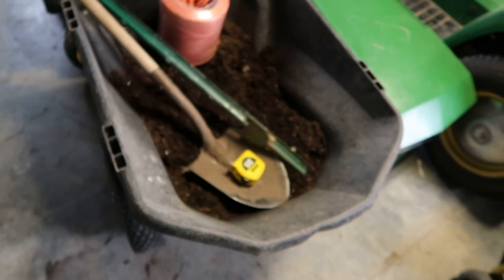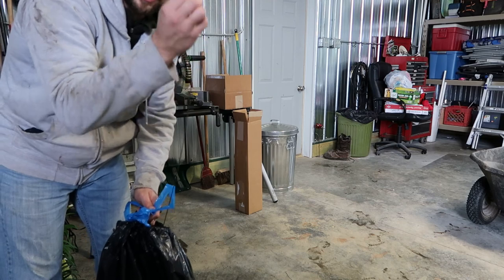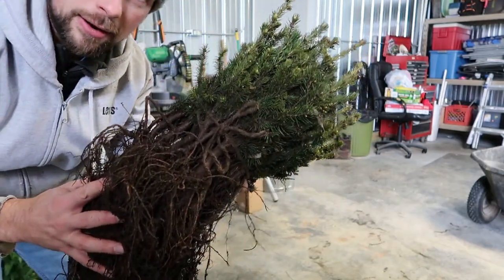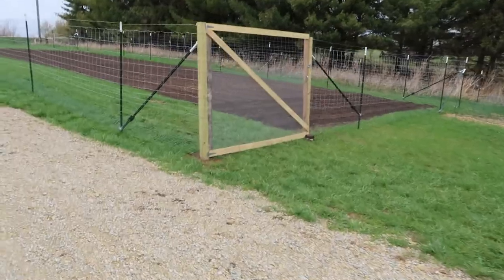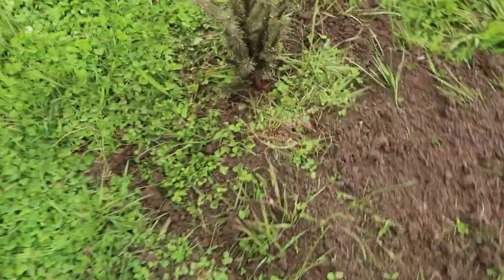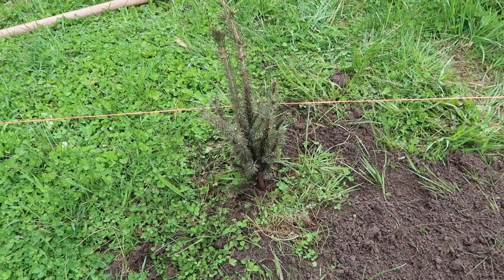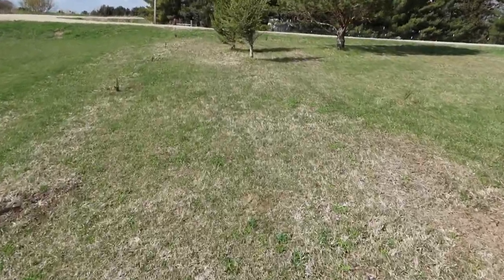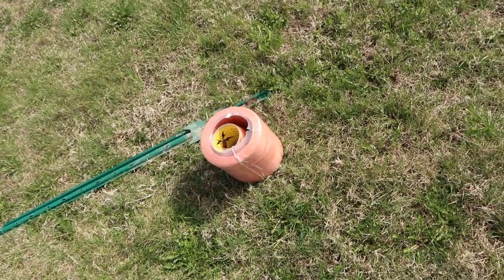Planting a wind break - FINALLY!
Andy finally got the windbreak in! And it's doing great!
Find the video here for planning out a wind break

* As an affiiliate it means we get some kickback if you sign up as a new account and spend $100 or more in the first 60 days.